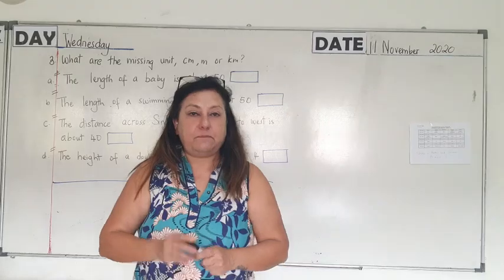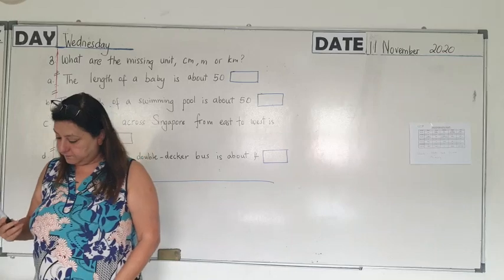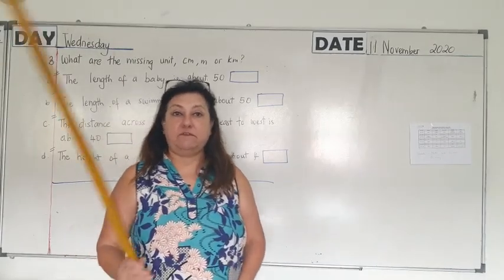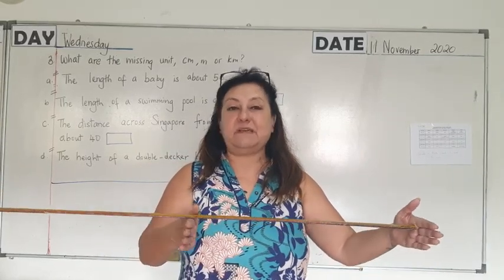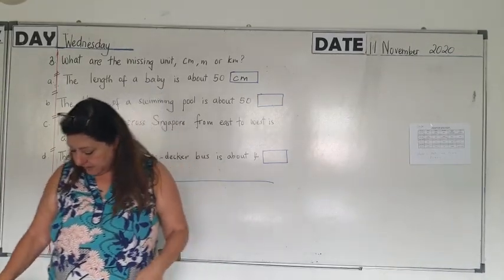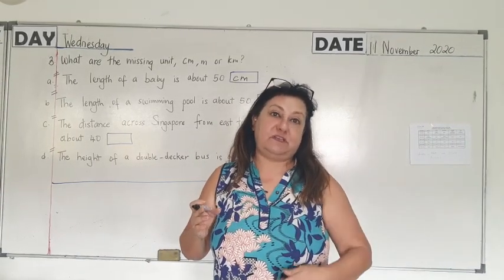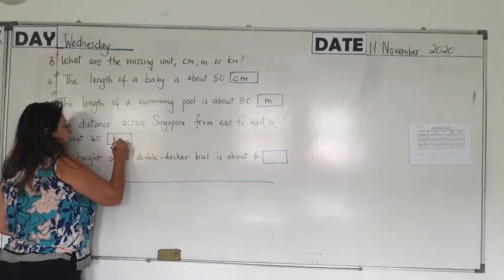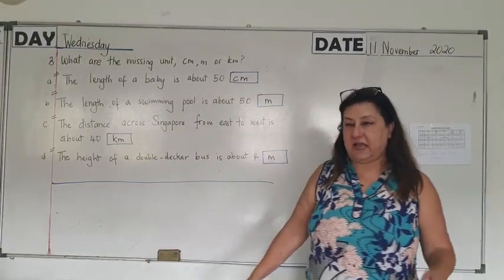Maths 11 Nov 2020 Part 3